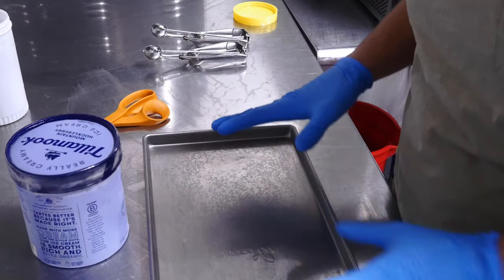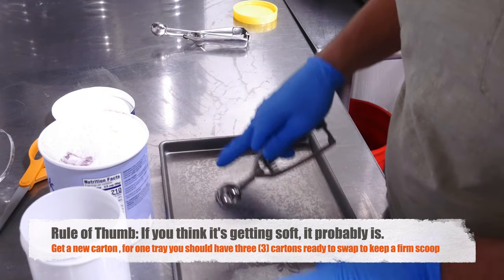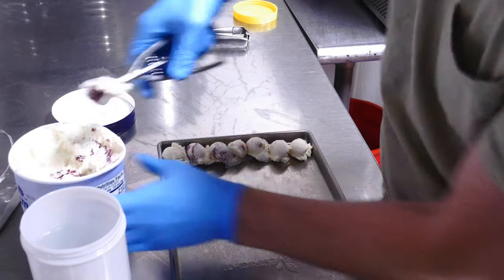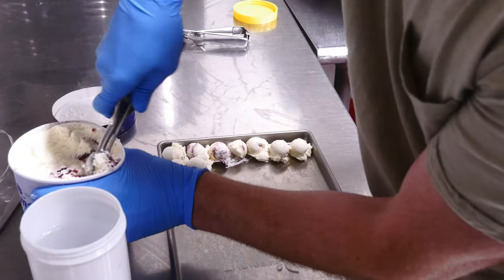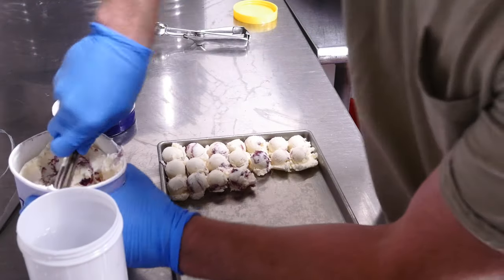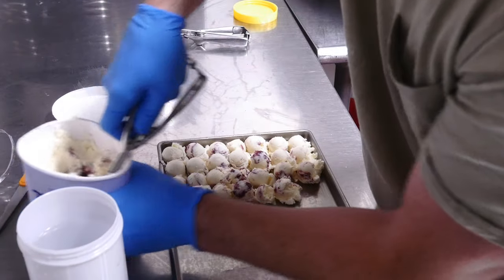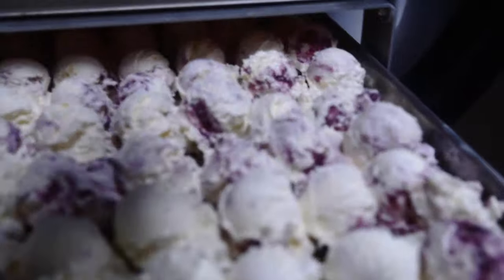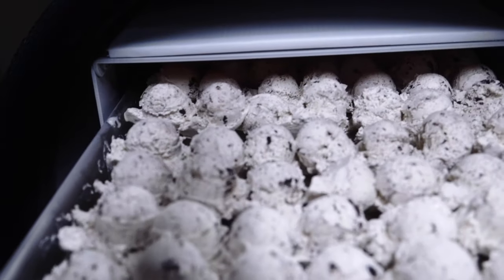How to Freeze Dry Ice Cream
Freeze Drying Ice Cream is one of my favorite treats to produce for my freeze-dried business. It’s a lot of work but with the correct tools and methods, you can up your product line to the next level for your customers by offering Freeze Dried Ice Cream. In this video, I show you how I quickly scoop the ice cream so that it doesn’t melt while securing a great-looking bite-size scoop.

Here are several freeze-dryers I use in my business and I would recommend considering them for your existing freeze-dried business or just starting out.

Here are the items I used in this video:
Cookie/Ice Cream Scoop (1/2 or 1 tablespoon size)

Other items I buy for my freeze-dried business:
- Avery Labels for Product Ingredients
- Oxygen Absorbers (200 pack, 50cc)
- Dry & Dry 1 Gram(400 Packets) Food Safe Silica Packets
- Kraft Food Bags (100 count)
- Square Chip Reader for Events
- Rollo Printer for Shipping Labels